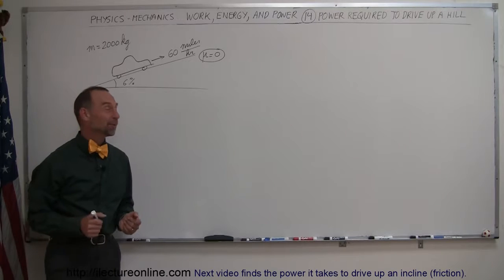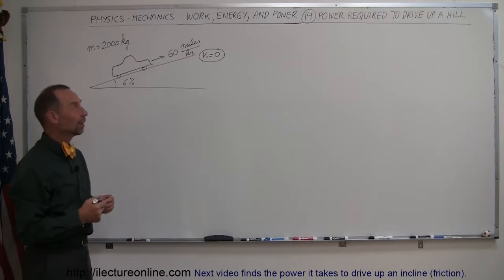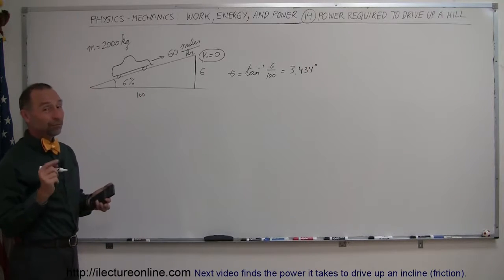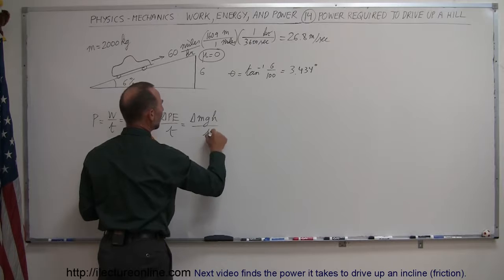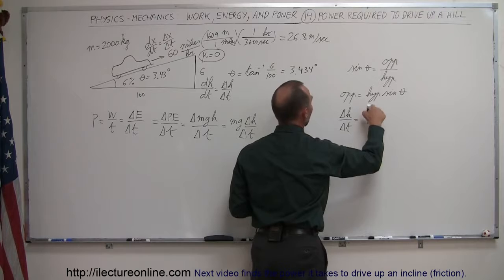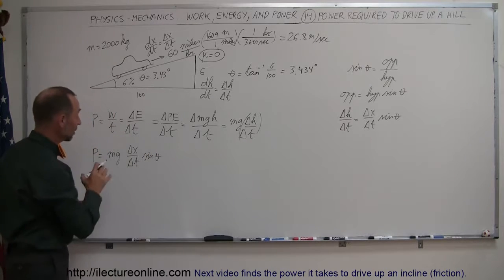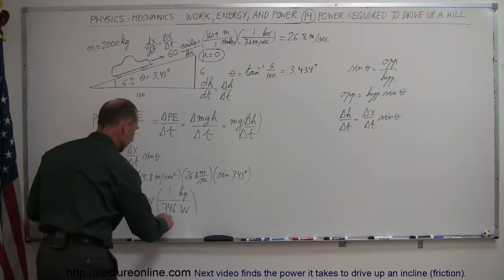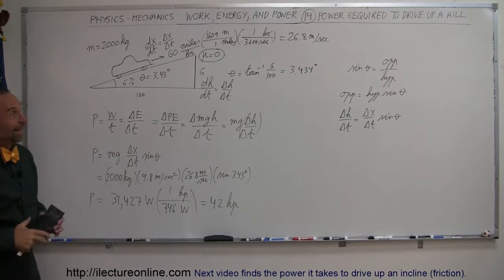Physics Mechanics Work, Energy, and Power 14 of 20 Power Required to Drive Up A Hill